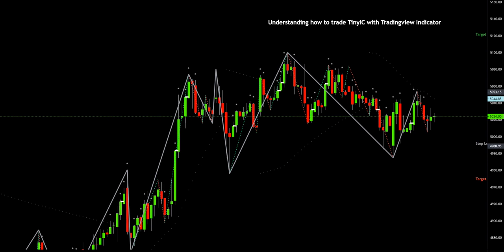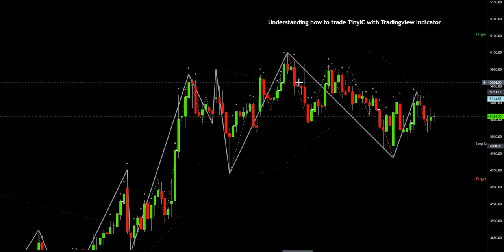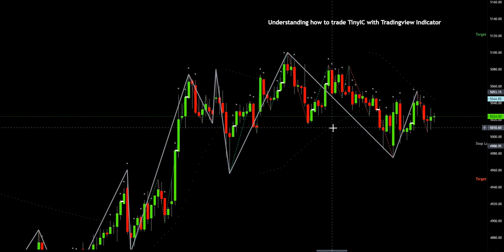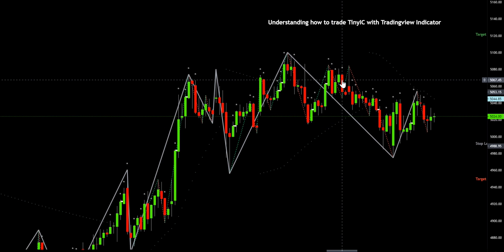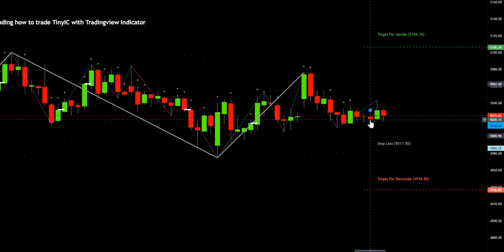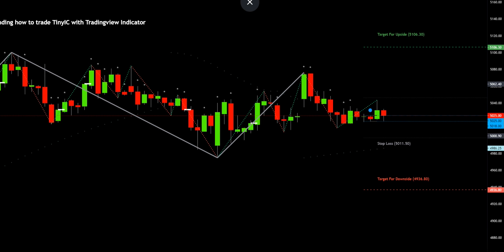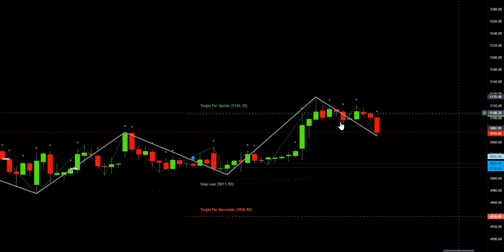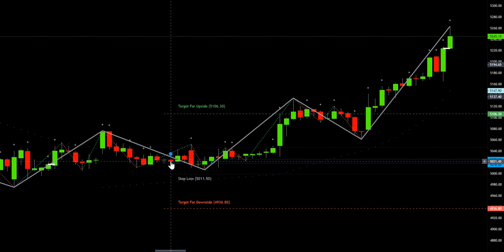TinyIC Tradingview Indicator Usage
TinyIC Tradingview Indicator Usage is built on NimblrTA concept

TinyIC Indicator is now available for Tradingview

Code Update: 19/12/2020
Coded By: Twitter: @krishnakhanna
Concept: Twitter: @deishma
Version 2.0

Features:

TinyIC Detection
Provides Targets (Bull and Bear Side)
Provides Stoploss (Bull and Bear Side)
Revised code for CS
pSAR Detected
HTF and LTF Zizag
H/L Labels available for wave identification
Strength Candle Detection
Optimized for work on all time frames and all segments
Visual levels for quick trades